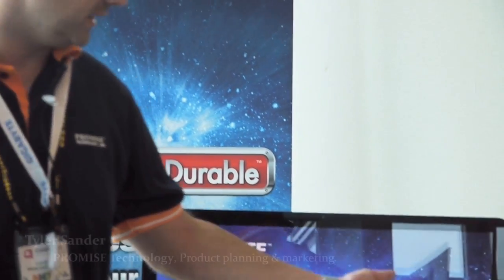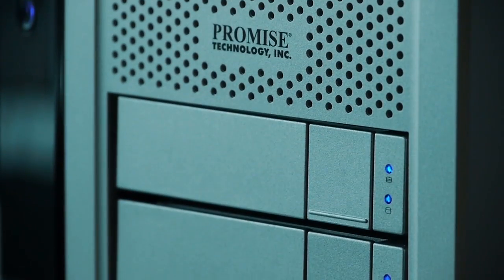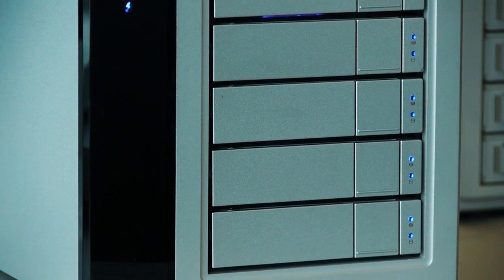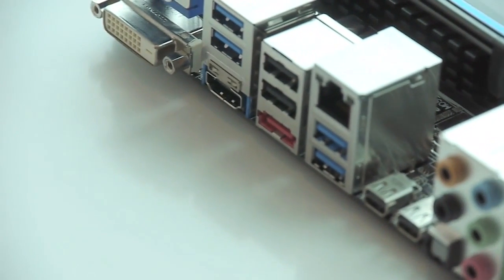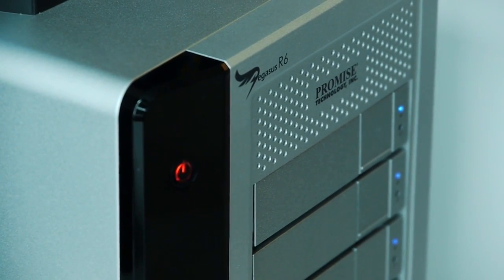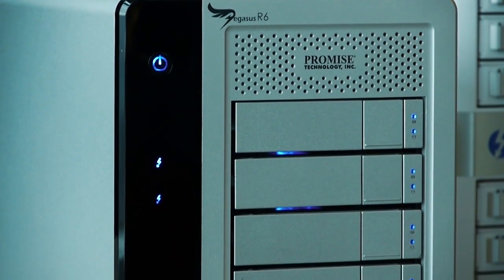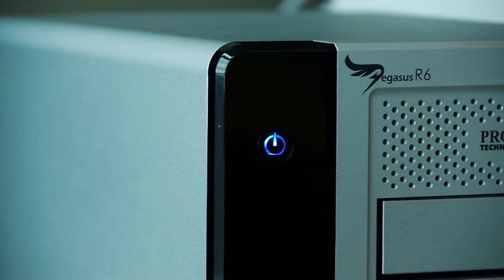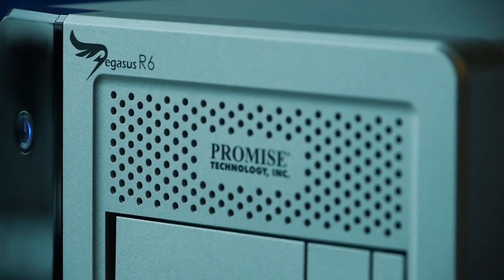GIGABYTE - Promise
FOR content validation ONLY